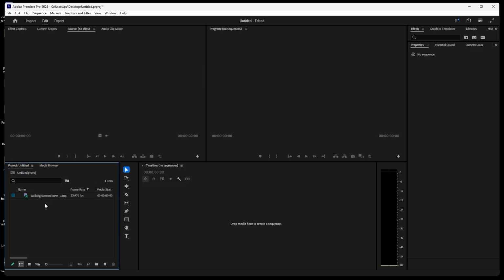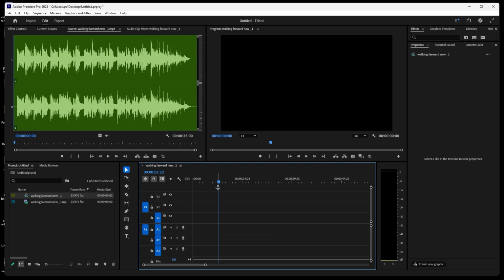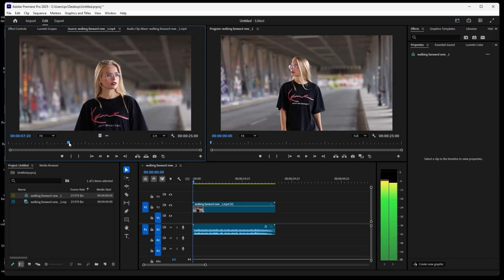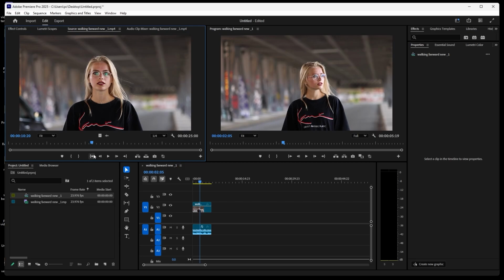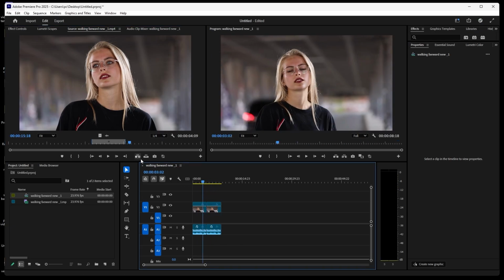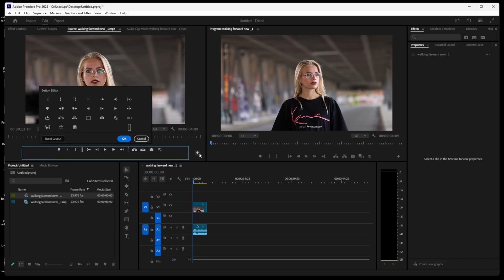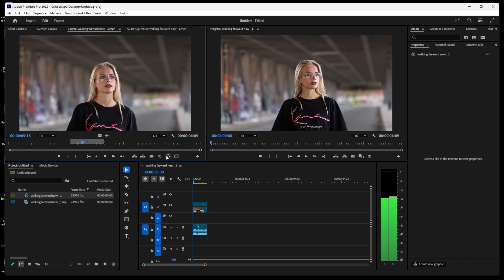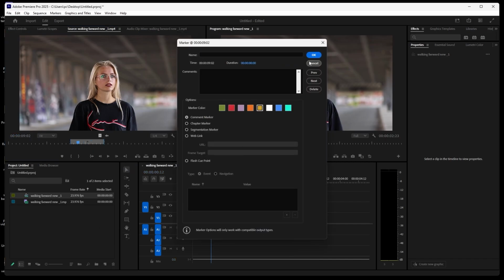Adobe Premiere pro video editing source monitor editing graphic design audio&video editing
Hi Everyone,

Satya

Woman girl model free stock video- 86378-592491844_medium